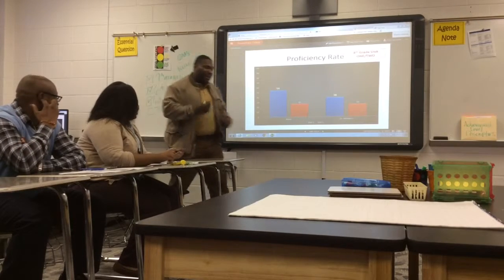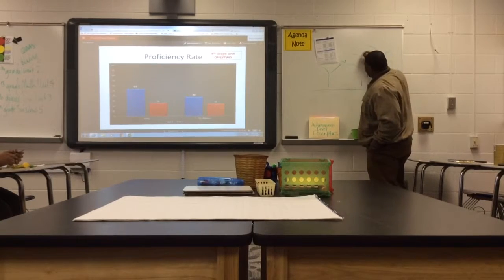SMS Data Talks 5